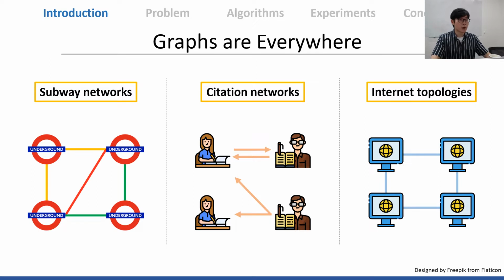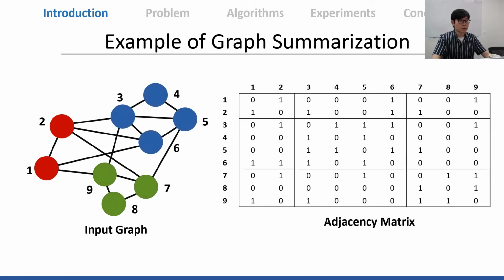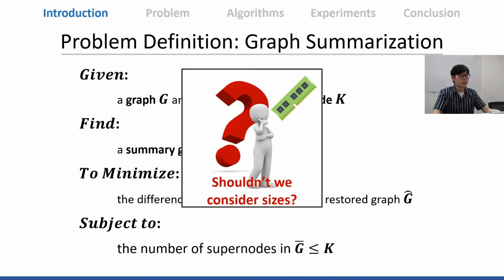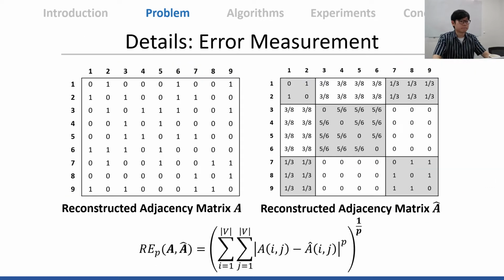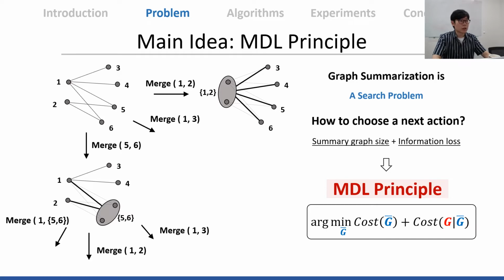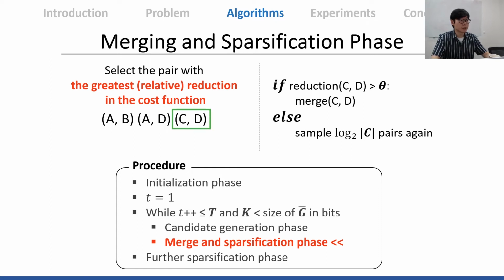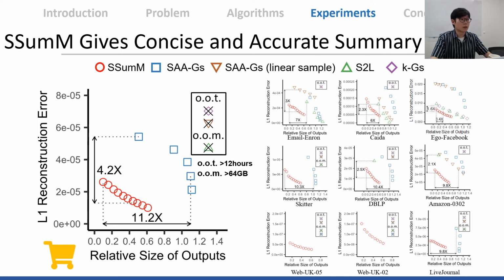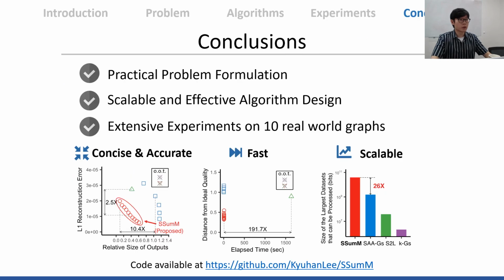SSumM: Sparse Summarization of Massive Graphs (KDD 2020, Long)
A video presentation of Kyuhan Lee, Hyeonsoo Jo, Jihoon Ko, Sungsu Lim, Kijung Shin, "SSumM: Sparse Summarization of Massive Graphs", KDD 2020.

Given a graph G and the desired size k in bits, how can we summarize G within k bits, while minimizing the information loss?
Large-scale graphs have become omnipresent, posing considerable computational challenges. Analyzing such large graphs can be fast and easy if they are compressed sufficiently to fit in main memory or even cache. Graph summarization, which yields a coarse-grained summary graph with merged nodes, stands out with several advantages among graph compression techniques. Thus, a number of algorithms have been developed for obtaining a concise summary graph with little information loss or equivalently small reconstruction error. However, the existing methods focus solely on reducing the number of nodes, and they often yield dense summary graphs, failing to achieve better compression rates. Moreover, due to their limited scalability, they can be applied only to moderate-size graphs.
In this work, we propose SSumM, a scalable and effective graph-summarization algorithm that yields a sparse summary graph. SSumM not only merges nodes together but also sparsifies the summary graph, and the two strategies are carefully balanced based on the minimum description length principle. Compared with state-of-the-art competitors, SSumM is (a) Concise: yields up to 11.2X smaller summary graphs with similar reconstruction error, (b) Accurate: achieves up to 4.2X smaller reconstruction error with similarly concise outputs, and (c) Scalable: summarizes 26X larger graphs while exhibiting linear scalability. We validate these advantages through extensive experiments on 10 real-world graphs.